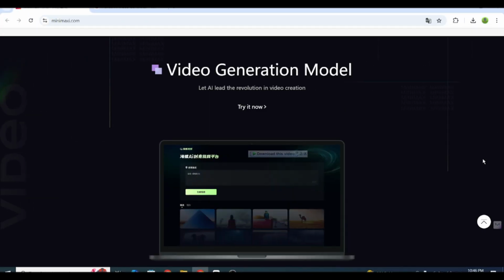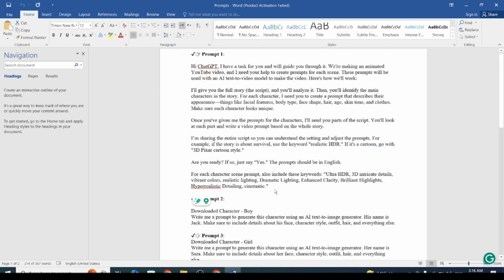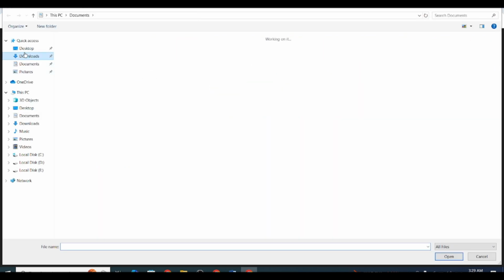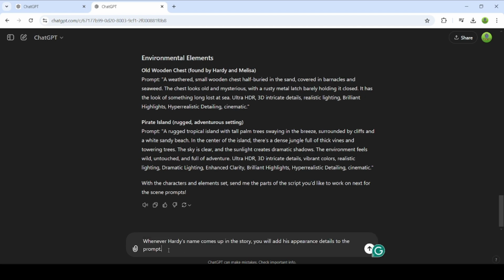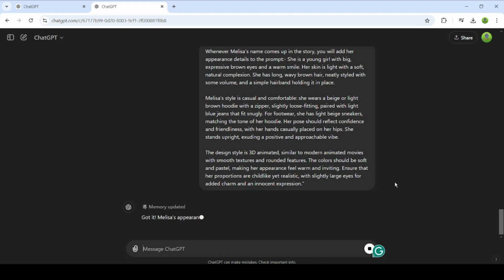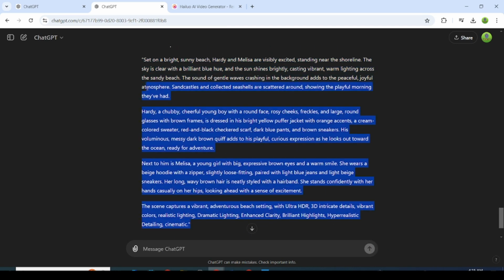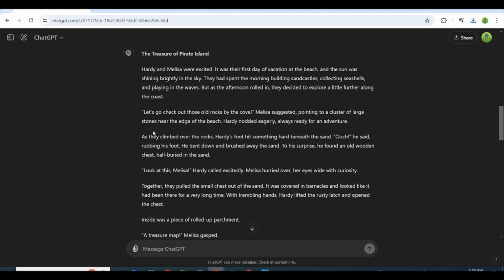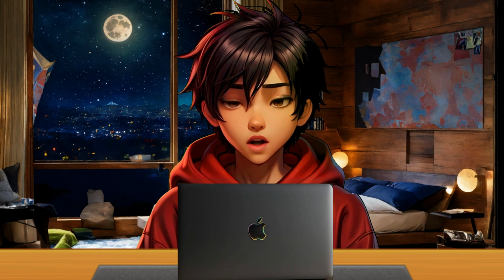Consistent Characters - FREE - NO Midjourney AI - NO Dalle-3 - NO Leonardo AI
If you Want to Make Your Own Animated Stories or Cartoons for Free Without Spending A Single Penny and You Have No Idea How To Create Animated Stories Well You Are in the Right Place In this video. I will Show You How You Can Create Your Own Animated Series With the Help of AI. You Don't Need To Buy Any Expensive Tools or Equipment Just One Click and Your AI Animated Cartoon Will Create in a Few Minutes.

Many Tools can Do This Task But They are Paid and The Consistency of The Characters isn't good, but Don't Worry With This Secret Free AI Tool Will See The Amazing Characters Consistency and You Will Love It

klingai kling ai text to video,
talking photo videos,

FREE CONSISTENT Character , MiniMax text to Video Ai,